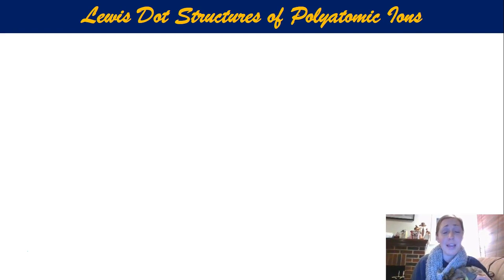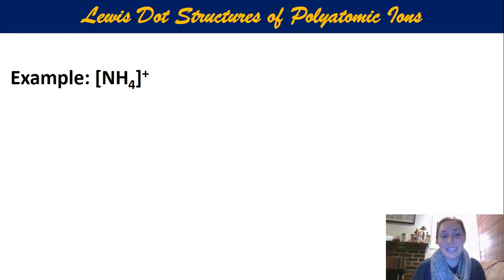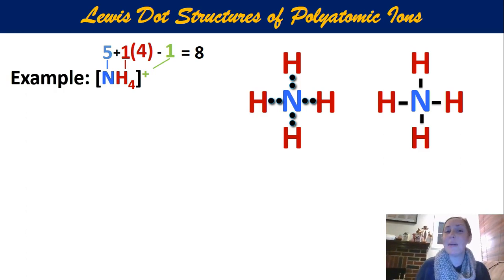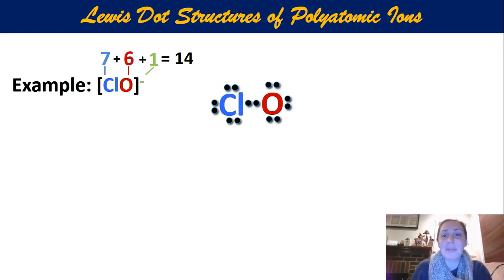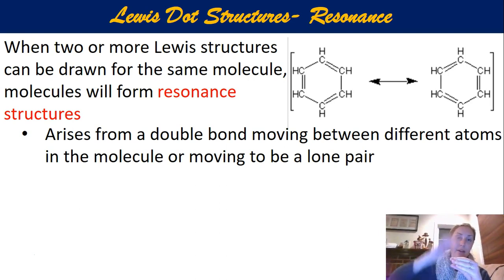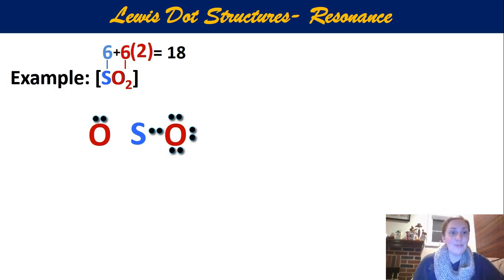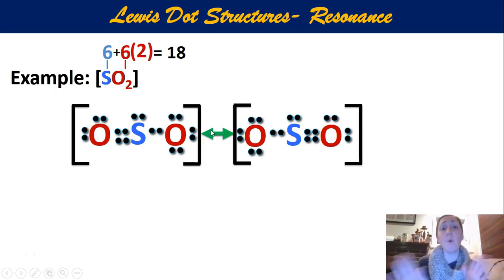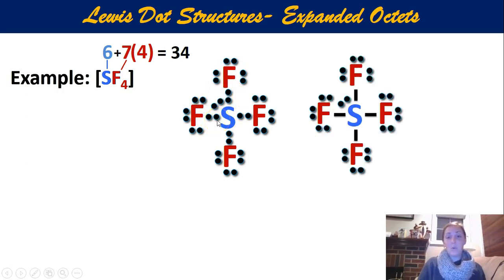Academic Chemistry 8.2 Notes Part 3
Academic Chemistry 8.2 Notes Part 3 how to draw Lewis Dot Structures of polyatomic ions, resonance structures, and expanded octets.